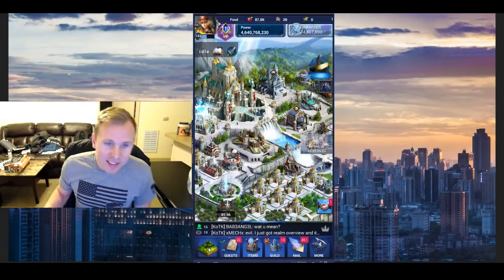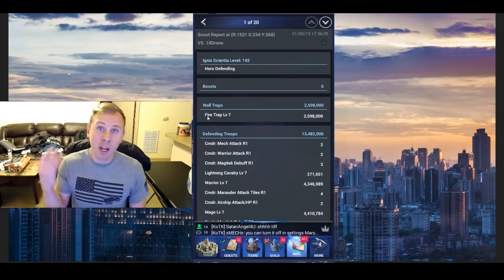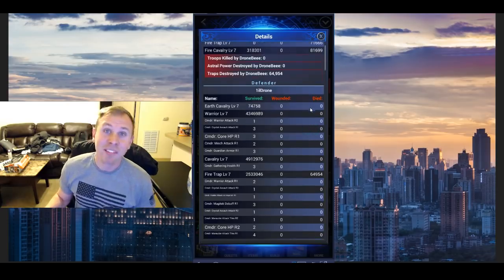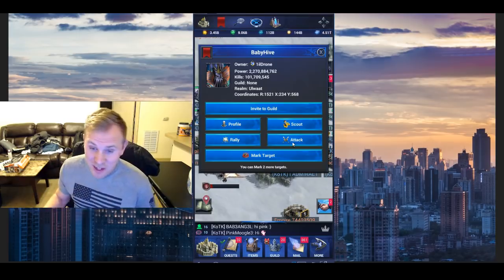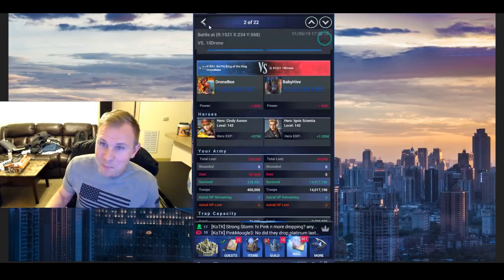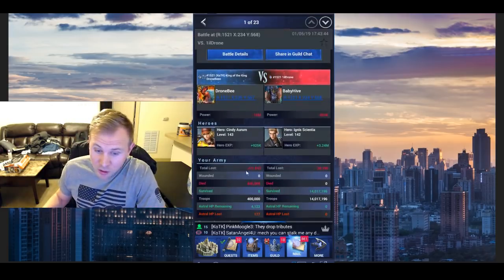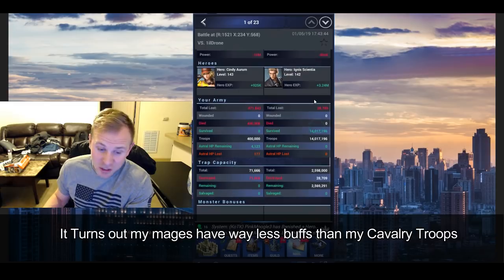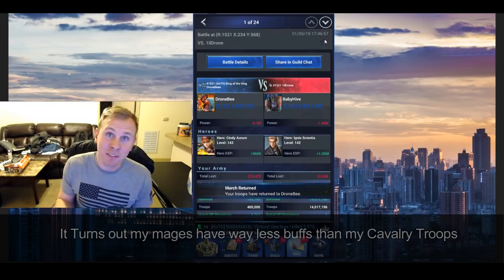Shiva and Leviathan Astral Comparison for Offense and Defense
We test the Astral Goddesses.
The setup:
Lildrone on defense: Level 47 Shiva skilled for mage buffs and city defense armor. Level 52 Leviathan skilled for trap hp, city defense armor and Cav attack.
I attacked with 400k T7 fire cavs and 71k fire traps with cindy. (mixing in the astral goddesses for offense and defense to view the different results)

What we learned is that Leviathan buffs your trap hp even when she is not with your march. Also she is crazy good for both offense and defense. Shiva is helps out on defense too but doesn't help much for offense outside of possibly saving your hero from being captured with the extra Hp points. Cheers mates